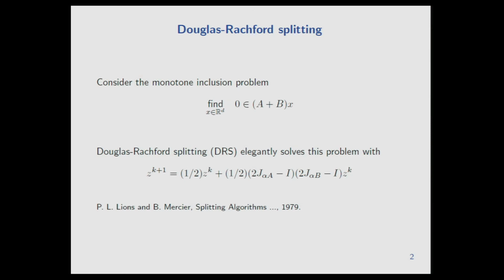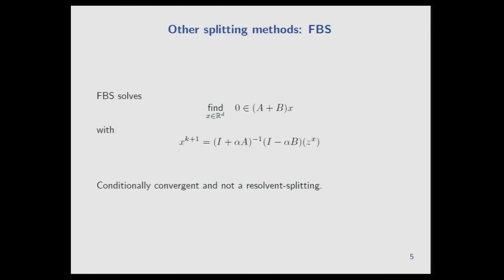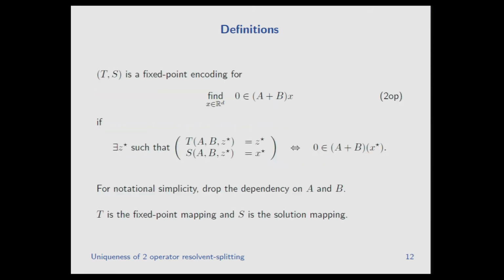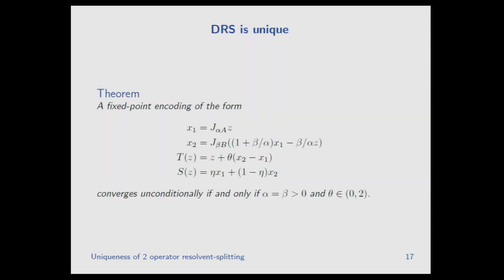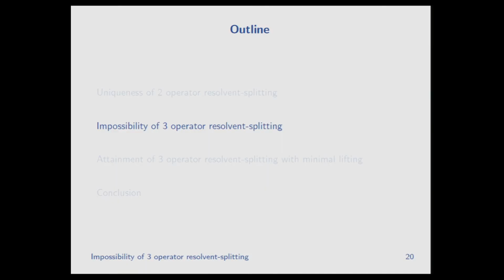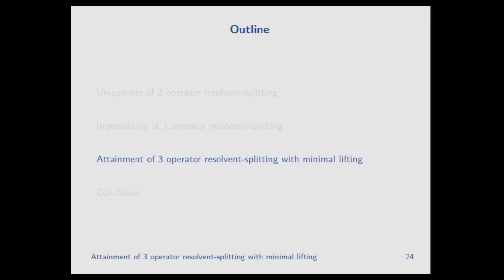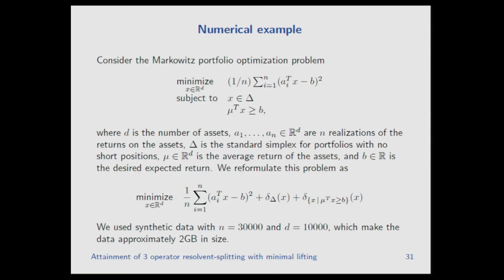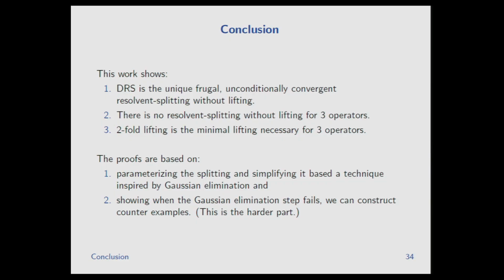Ernest Ryu - Uniqueness of DRS as the 2 Operator Resolvent-Splitting and Impossibility of 3 Op. R-S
Full title:
Uniqueness of DRS as the 2 Operator Resolvent-Splitting and Impossibility of 3 Operator Resolvent-Splitting